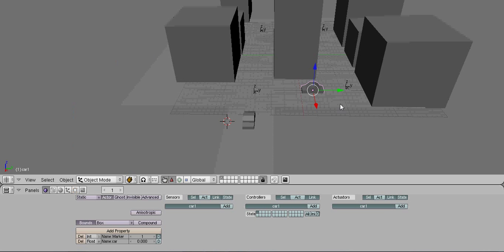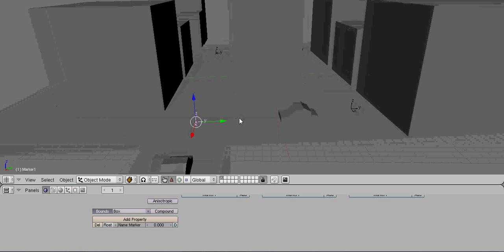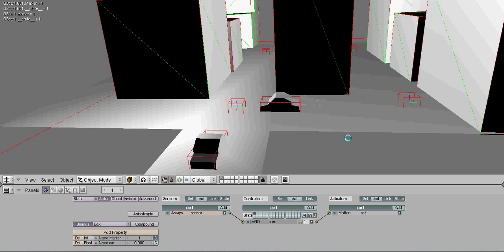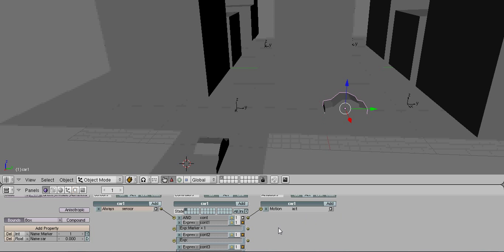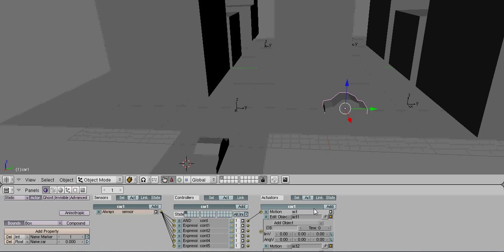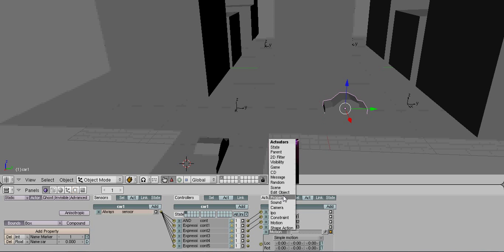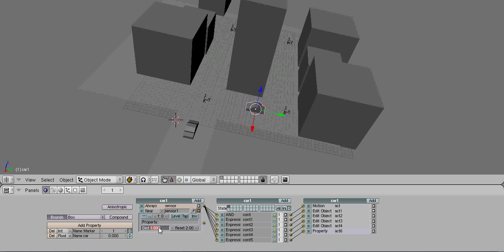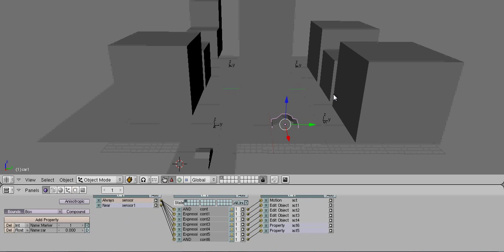Blender car ai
If you need help just comment. Sorry for bad quality